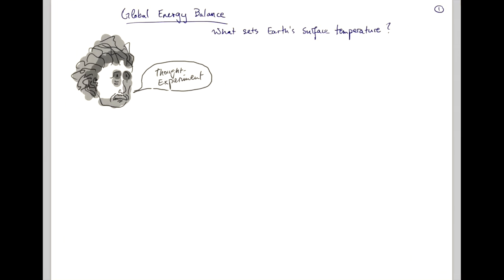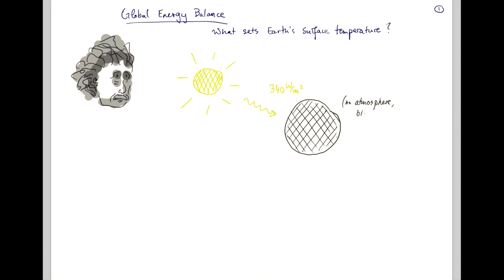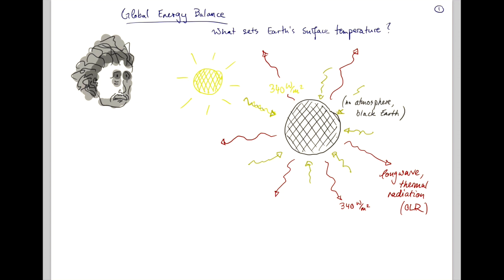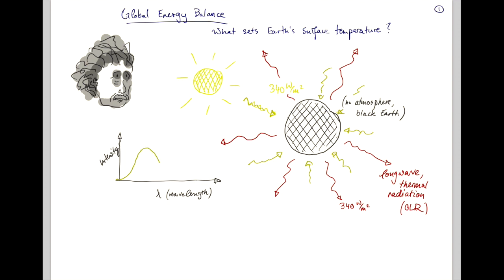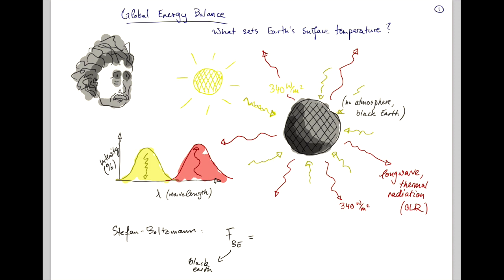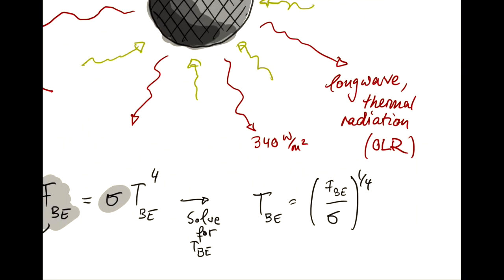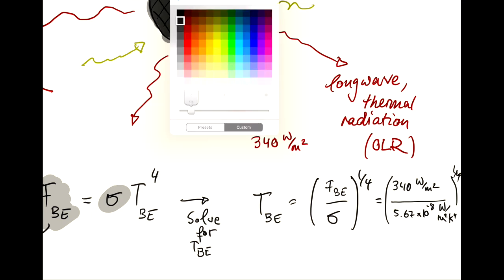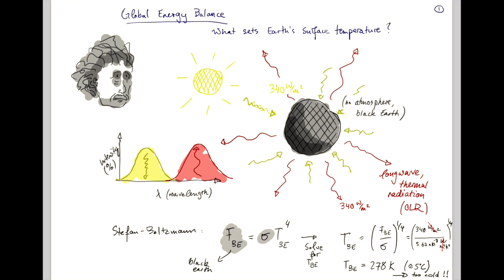Global Energy Balance 1